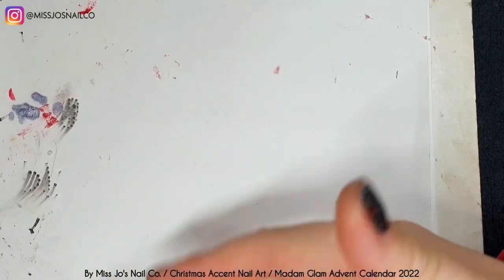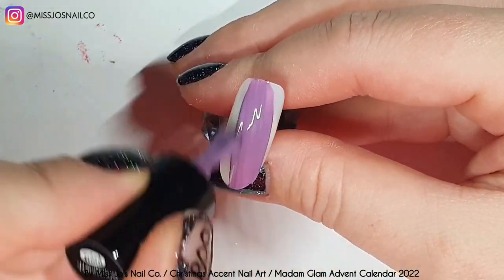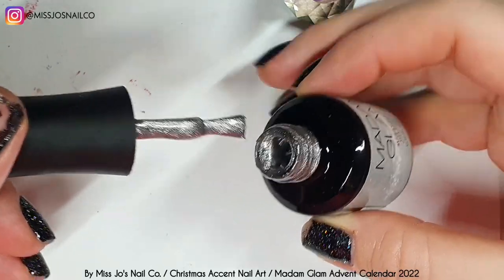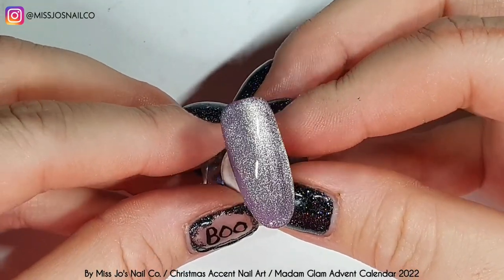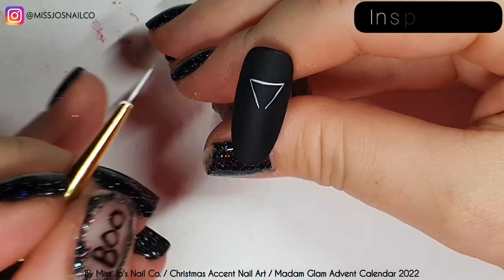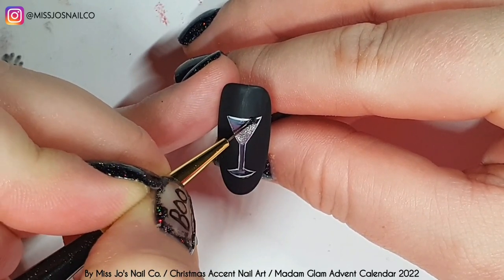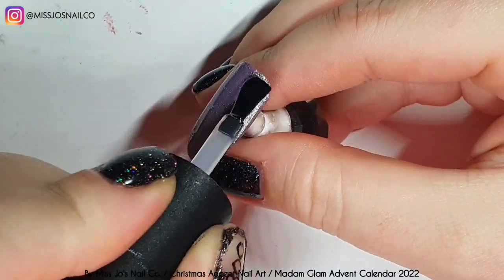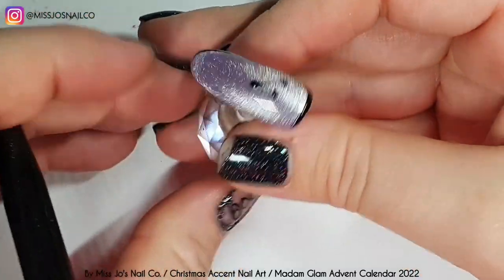🥂 Easy New Year's Eve Nail Art Design | Clock Cocktail Champagne Glass Nails | NYE | Cat Eye Bling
💅 MELODY SUSIE
Use this ⬇️ link and code: JoK

🎨 PRODUCTS:
Madam Glam -
Wanderlust
Super Cat Eye
Perfect Black

Makartt -
Rhinestone Glue (it's a gel)